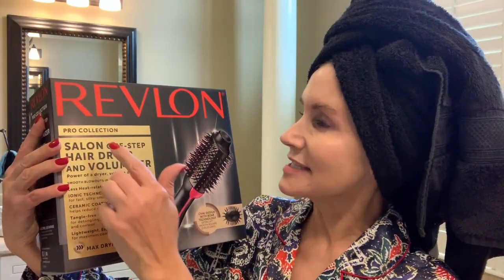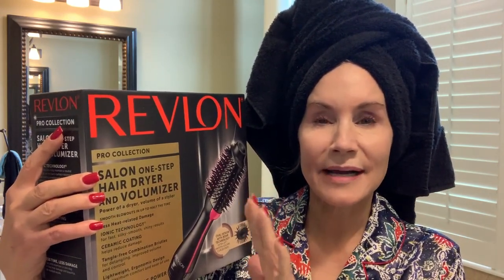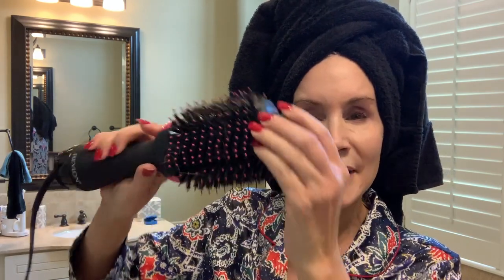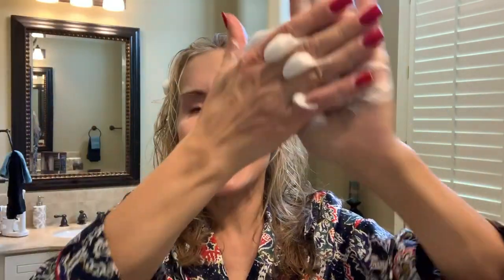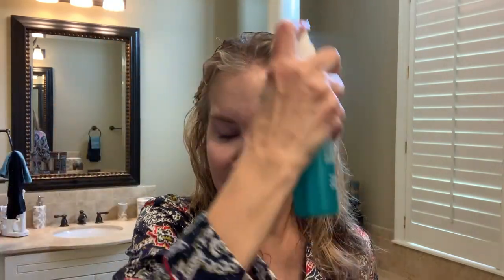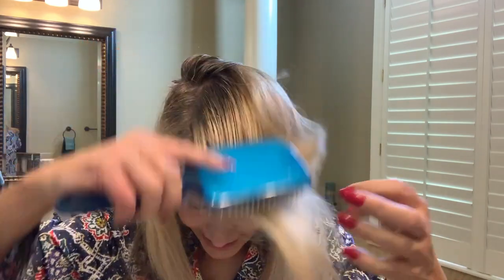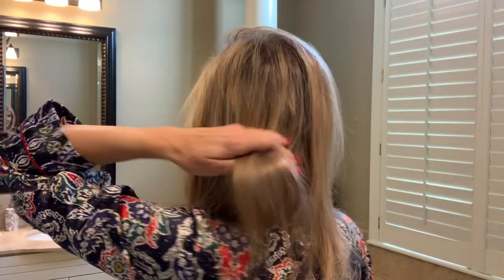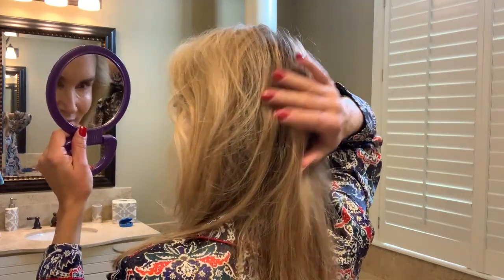💝HOW TO USE THE REVLON ONE-STEP BLOWDRYER & VOLUMIZER💝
I saw a friend of mine at a party recently and her hair looked WONDERFUL!  She said she had gone to Target and purchased the new Revlon One-Step Hair Dryer & Volumizer.  Seeing how great her hair looked, I went to purchase one of my own.

In this video I show you how I use the Revlon Volumizer from start to finish.  If you have had experience with the Revlon styler, either positive or negative, please share your opinions in the comments section below the video.

 XXOO Beth

💝  VIDEOS MENTIONED IN REVLON ONE-STEP VIDEO:
My AM and PM Skincare:

💝  PRODUCTS MENTIONED IN REVLON ONE-STEP VIDEO:
Revlon One-Step Hair Dryer & Volumizer

💝  CLOTHING
THRED UP
FOR $20 OFF YOUR FIRST PURCHASE
(when you get $20 off I do too)
FOR $20 OFF A $100.00 PURCHASE
Just click on the link “Been referred by a friend” and enter
BETH SNYDER